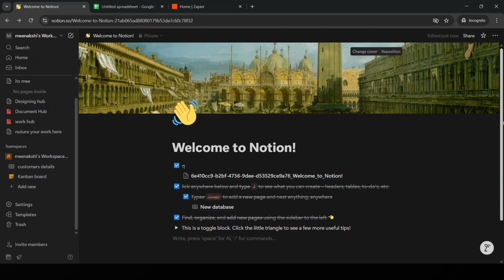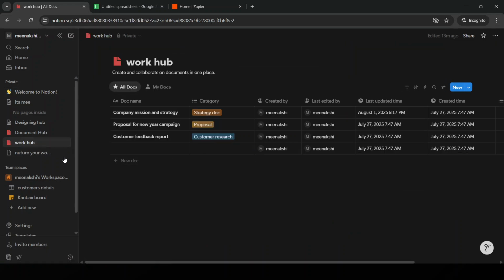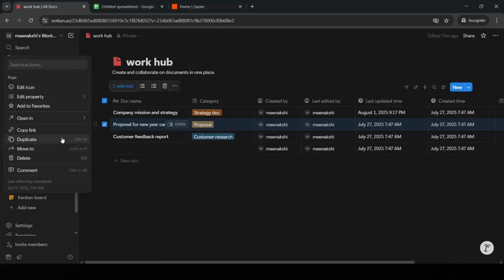How to Copy a Table in Notion 2026 (Step By Step)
Learn How to Copy a Table in Notion in this video.

In This Video, We'll Show You 👇
Notion Table Copy
Copying Tables In Notion
Notion Copy Table
Notion Tutorial
Notion Tips And Tricks
Notion Guide
Notion Tables
Notion Database Copy
Duplicate Table Notion
Duplicate Database Notion
Copy Table Notion
Notion Copy And Paste Table
Notion Data Transfer
Notion Import Table
Notion Export Table
Notion Database Tutorial
Notion Database Tips
Notion Database Guide
Notion Advanced Tips
Notion Tricks